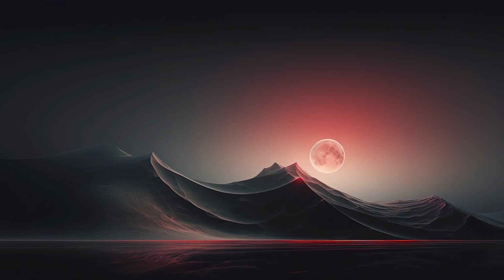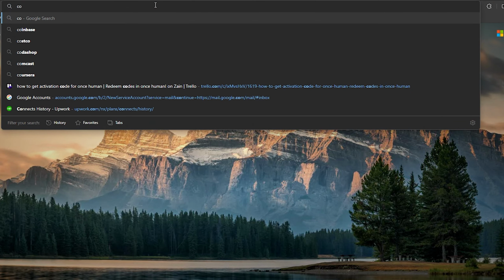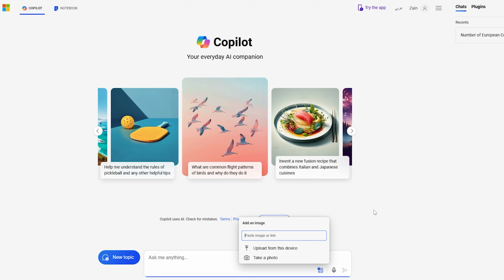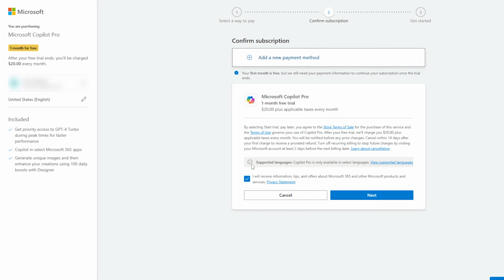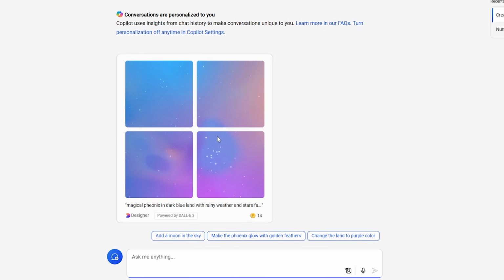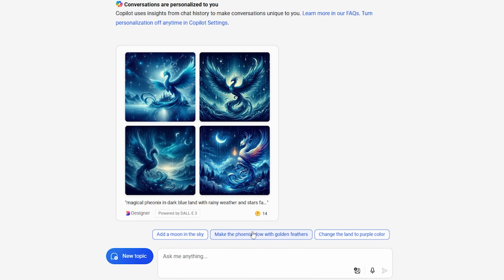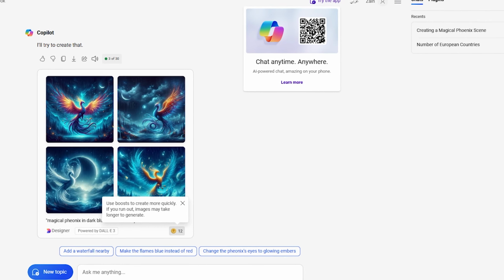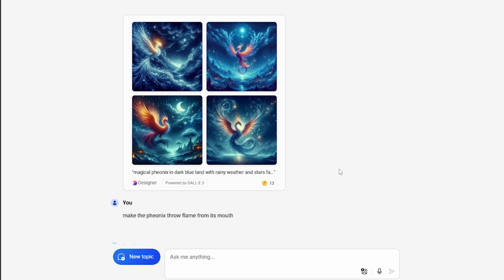How To Use Microsoft Copilot AI 2025: A Beginner's Guide